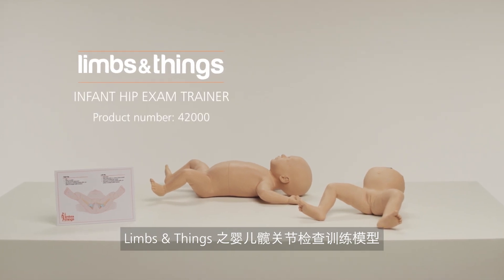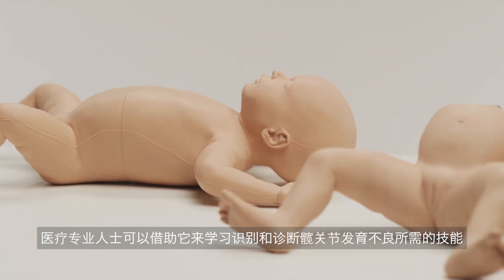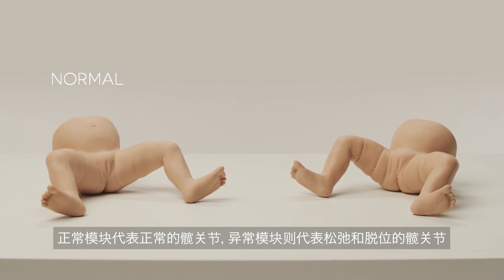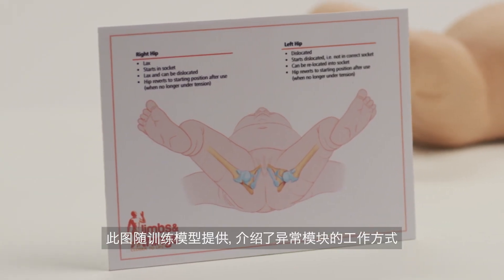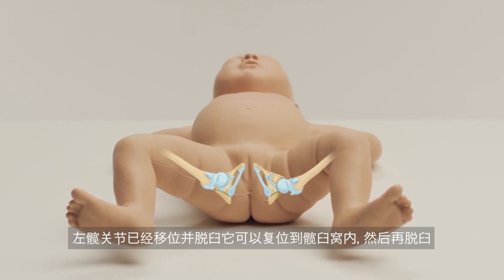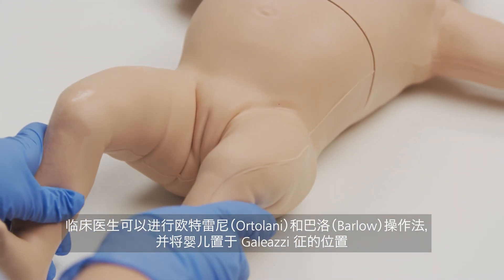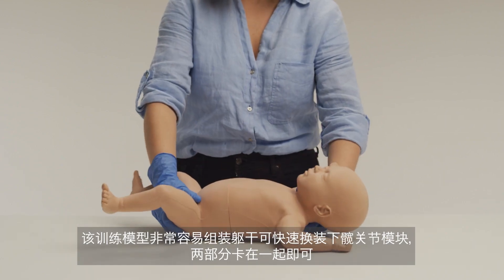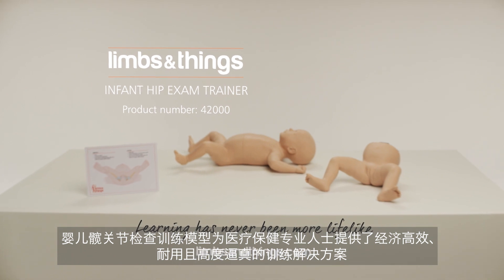婴儿髋关节检查训练模型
The product video for the new Infant Hip Exam Trainer with Mandarin Subtitles.